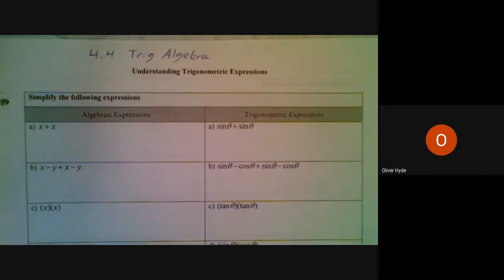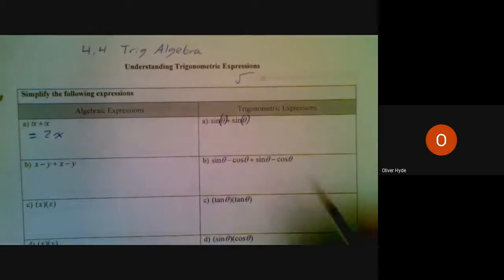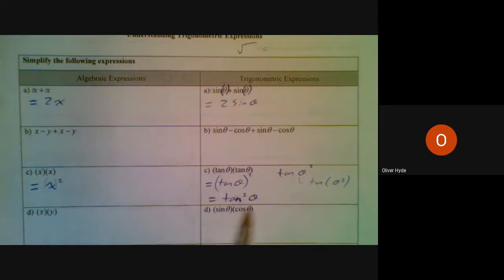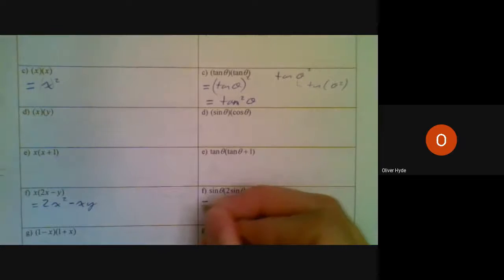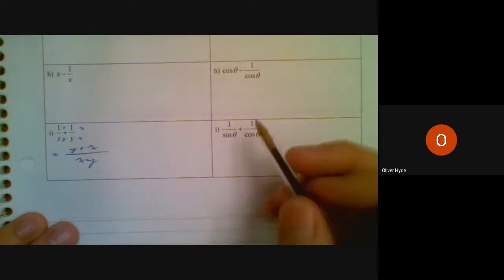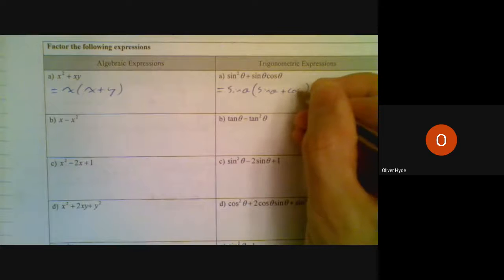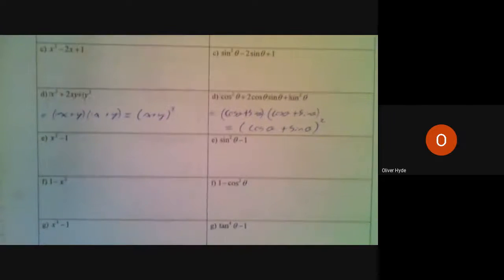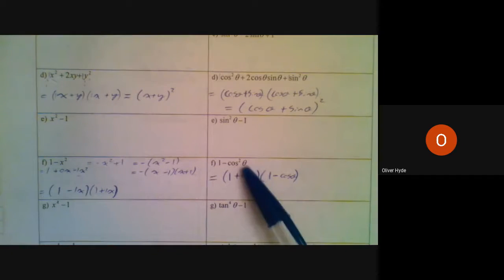MCR 4.4 Trig algebra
An early start on algebra required for lesson 4.4.